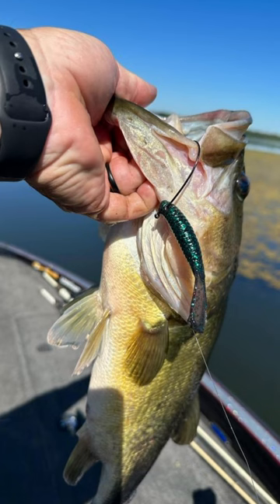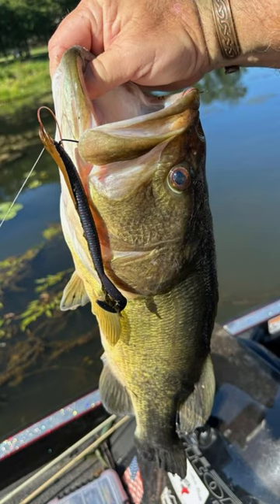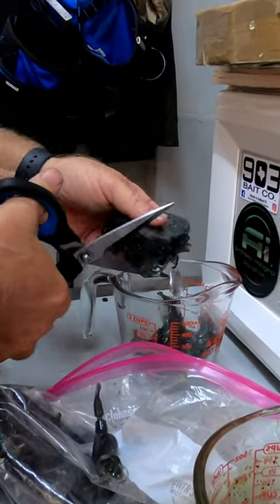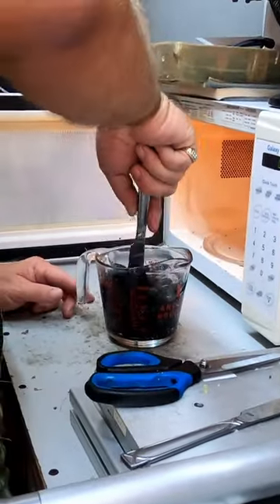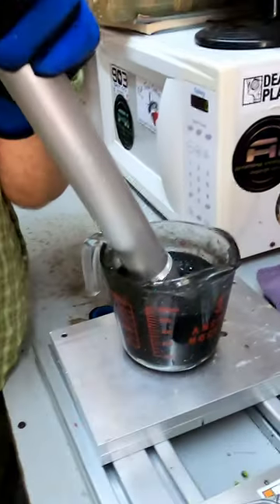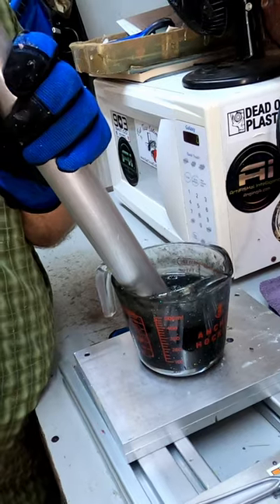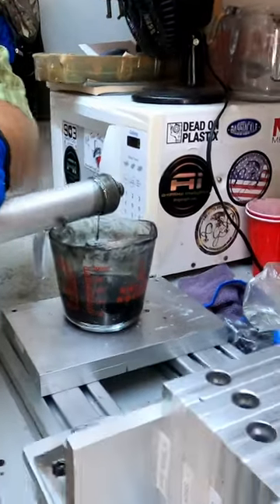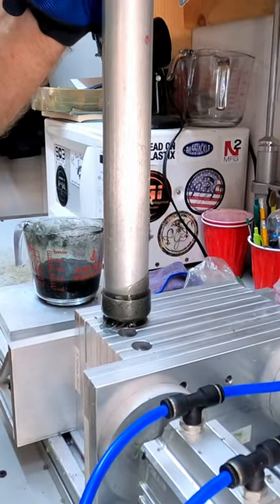Bait Making Is So Cool!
Huge thank you to East Texas Custom Baits for sponsoring my channel!